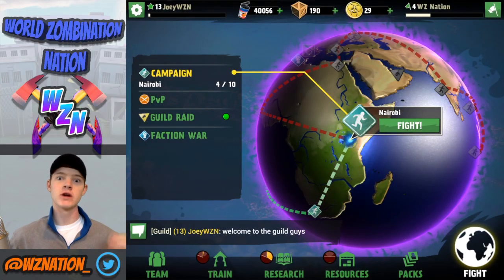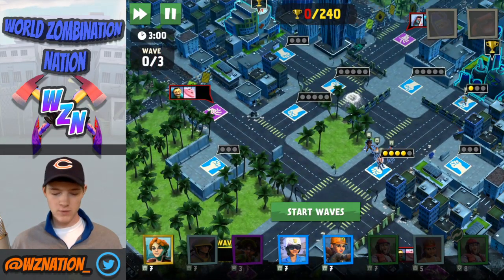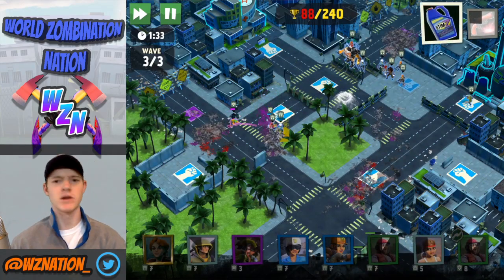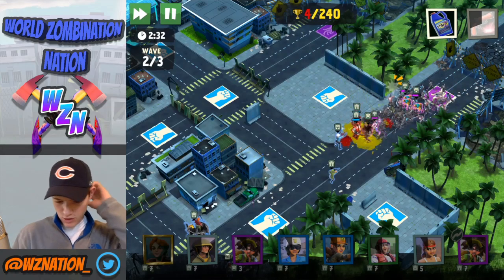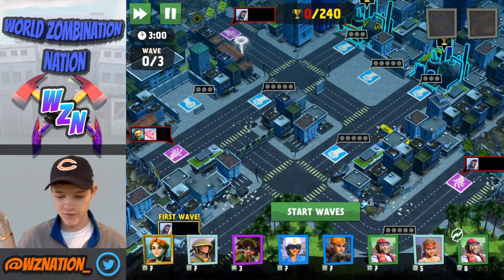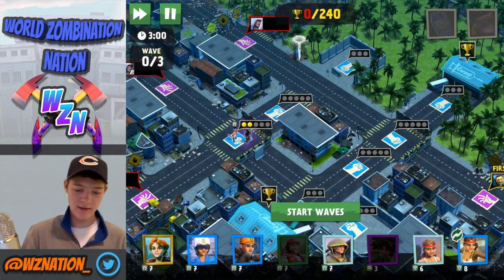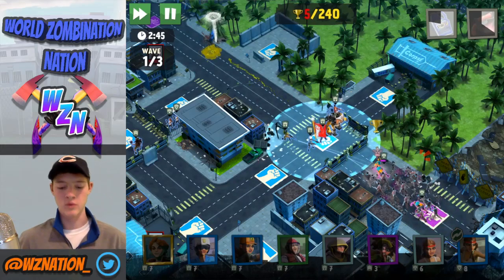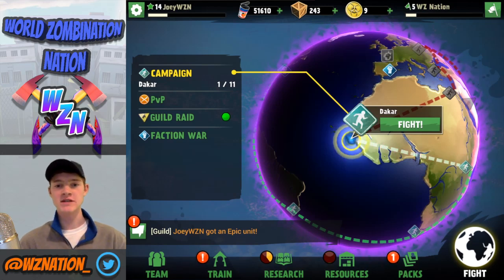World Zombination Beginner's Let's Play #9 - Nairobi or Bust [Survivors]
In today's World Zombination Beginner's Let's, we rescue World Zombination's coveted Machine Gunner. Enjoy your daily dose of World Zombination!

Hey Guys!